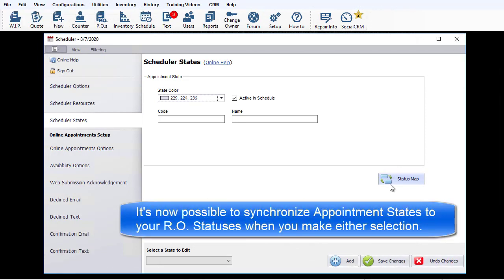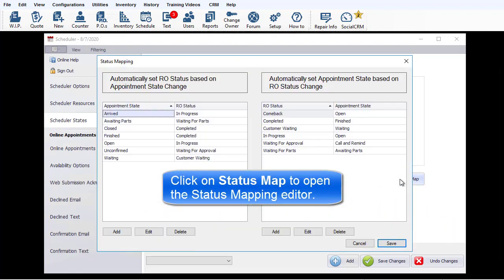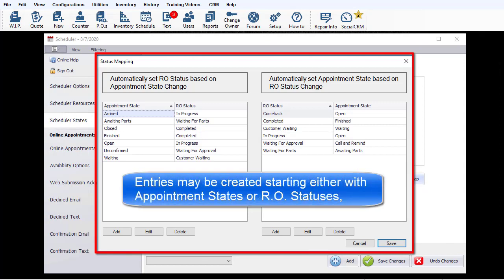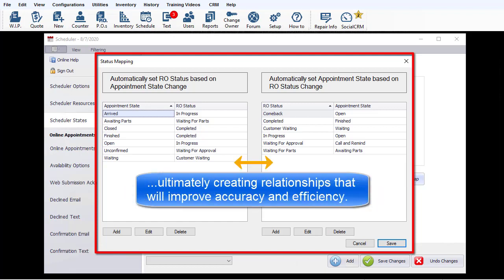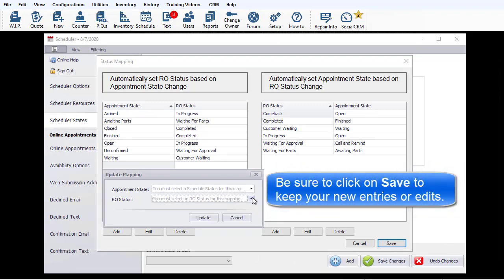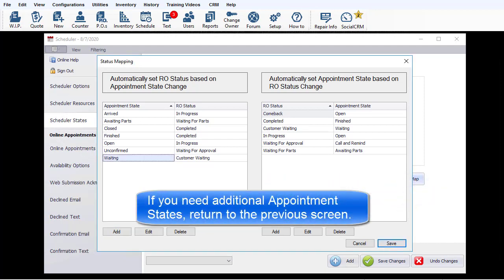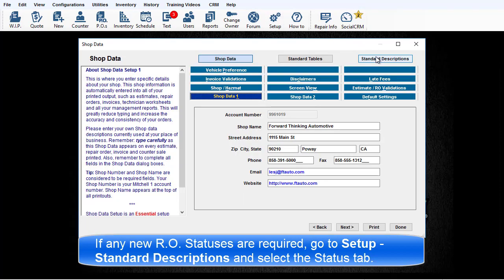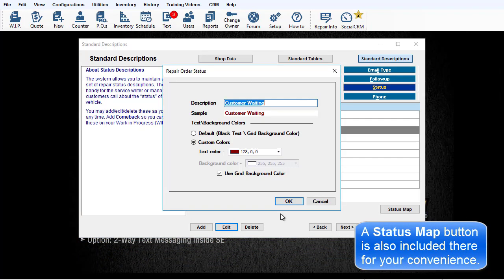Scheduler- Status Mapping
Scheduler option allowing users to map appointment states to Manager SE repair order statuses to enable automatic updating